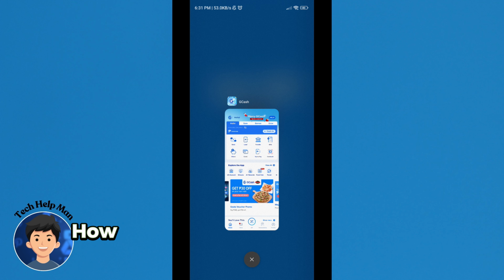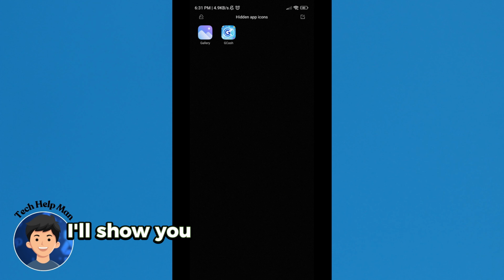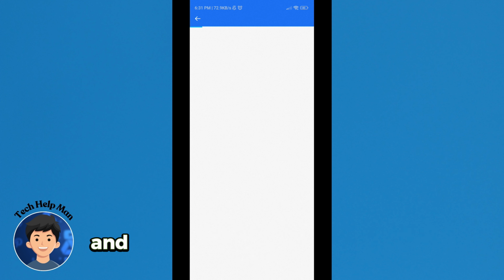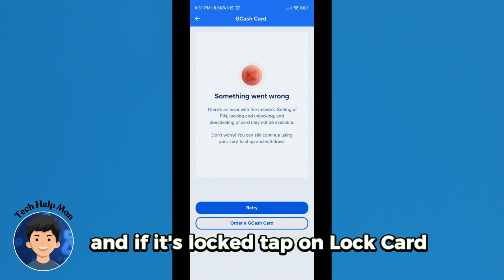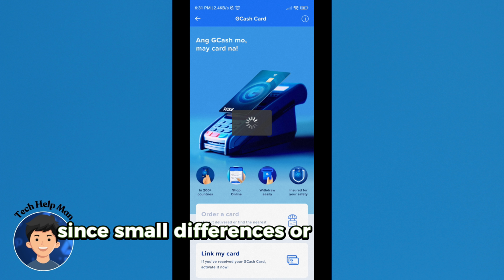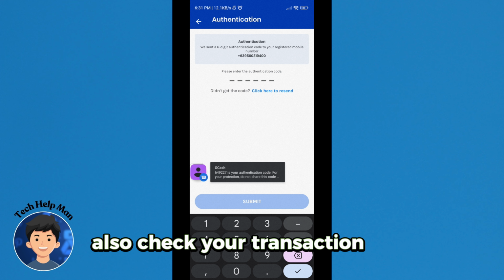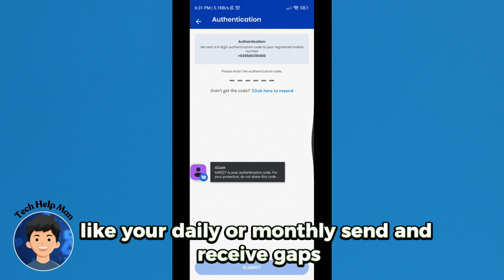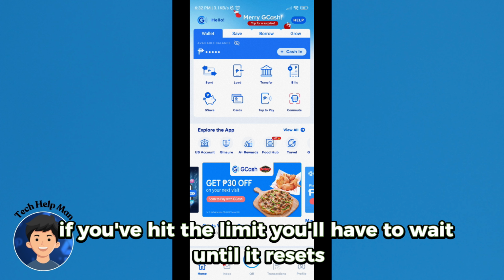✅ How To FIX GCASH APP DECLINED YOUR PAYMENT – FULL UPDATED GUIDE 🚀✨😱✅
Getting “GCash Declined Your Payment” when trying to send money, pay bills, buy load, or checkout online? ❌💳 This full and updated fix guide explains why payments are declined, how to fix the issue instantly, and how to avoid failed payments in the future — safely and without risking your account. 📱💸🔥

✅ What causes the “Payment Declined” error on GCash
💳 Risk checks, system shutdowns, account mismatches
✅ How to fix payment declines during Send Money, Pay Bills, & Buy Load
⚙️ Balance refresh, payment routing, ID checks
✅ How to fix declines during online checkout & QR payments
🔐 Merchant locks, card verification, network issue
✅ How to fix payment declines caused by security flags
🚫 Suspicious activity detection, failed OTP attempts
✅ How to avoid double charges & try again safely
♻️ Correct reprocess method, cooldown rules
✅ When to contact support (and what to send)
📩 Proof, IDs, receipt screenshots

Declined transactions delay payments, risk duplicate charges, and can even lead to temporary account limits if repeated. Fixing this error properly ensures your payments go through smoothly while protecting your money from accidental deductions and security blocks. 💰🔐

Final Tips
📌 Refresh your balance before paying — some declines happen due to desynced wallet data.
🌐 Switch Wi-Fi ↔ Mobile data if the network lags during checkout or OTP verification.
🔐 If you fail OTP more than once, wait a few minutes before retrying to avoid being flagged.
💳 Make sure the recipient name matches their verified GCash account — mismatches trigger declines.
🧾 For online checkout, ensure your GCash Mastercard or virtual card is activated and has limits available.
🚫 Don’t retry repeatedly—wait up to 10 minutes to avoid duplicate debits or suspicious activity flags.
📲 Always update GCash to the latest version before performing large transactions.
🪪 Make sure your GCash profile is fully verified — unverified accounts are frequently blocked from payments.
🔄 If a decline occurs but balance is deducted, check Transaction History; refunds are usually automatic.

Follow these steps and you’ll know exactly how to fix GCash payment declined errors, complete your transactions smoothly, and protect your account from security limits! 💸📲🔥